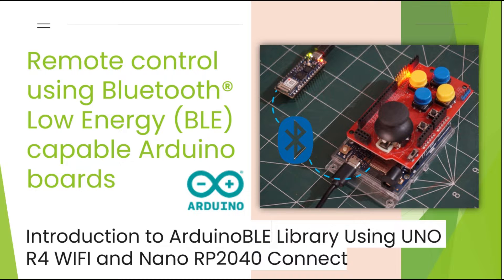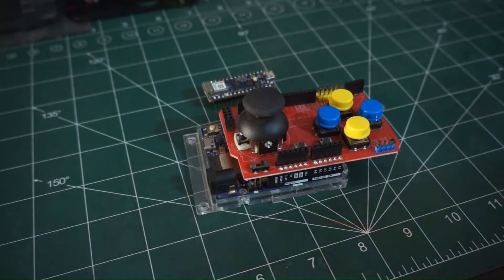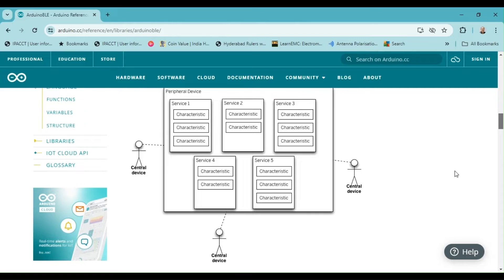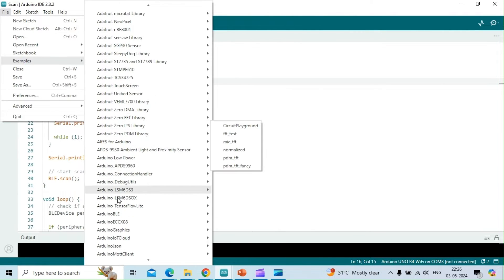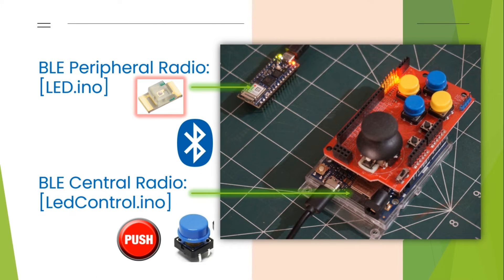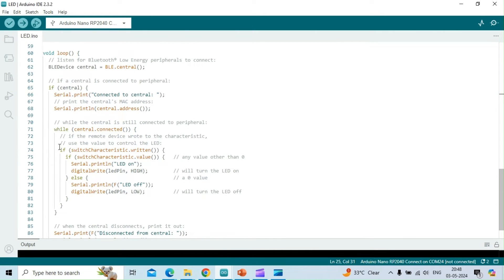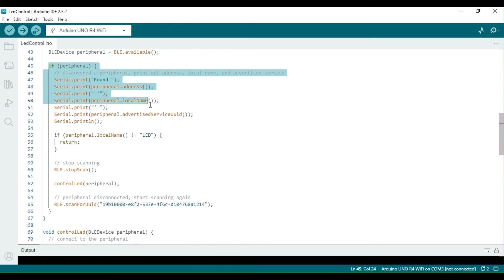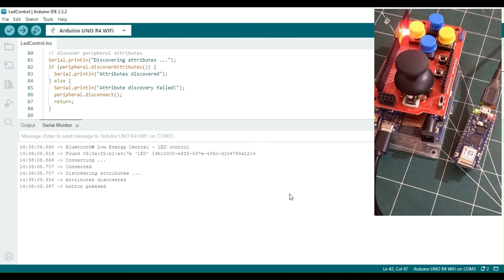Remote control using Bluetooth® Low Energy (BLE) capable Arduino boards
This video serves as an introduction on how to use BLE-capable Arduino boards like the Arduino UNO R4 WiFi and Arduino Nano RP2040 to build wireless applications using Bluetooth Low Energy or BLE.